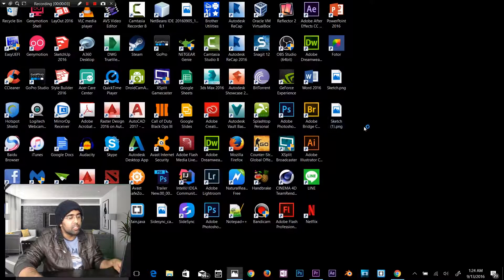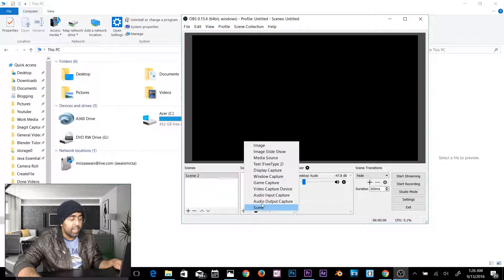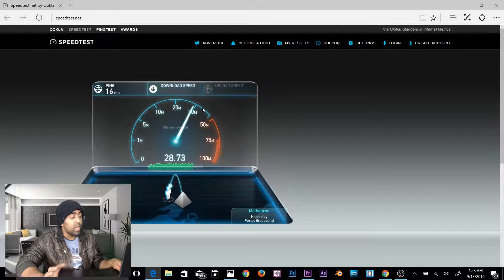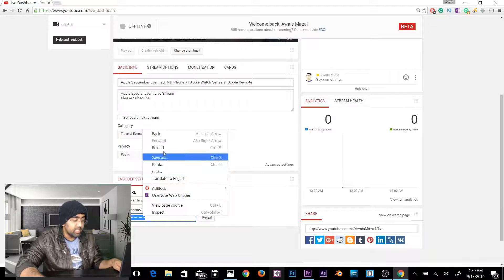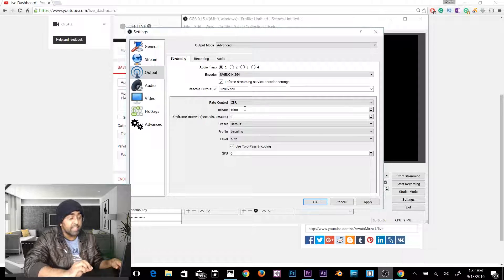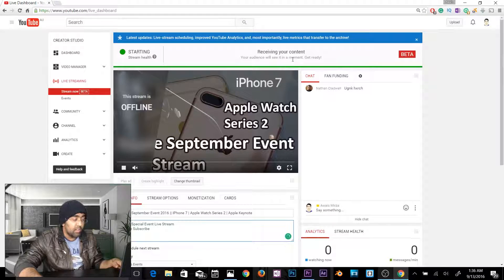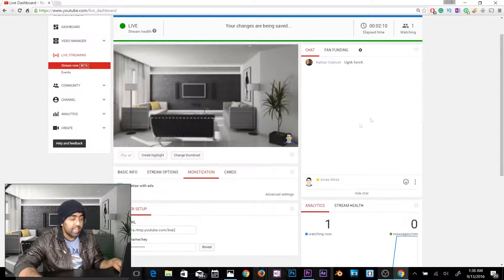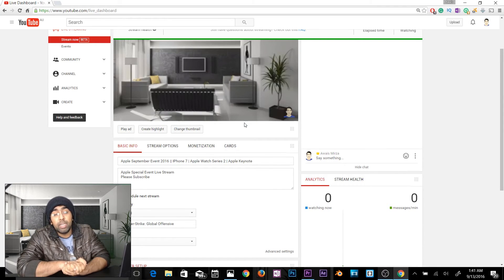How To Live Stream On YouTube Complete Guide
in this video shows you how to setup a professional looking live stream on YouTube or Twitch using software that is free and open source. I show you tips & tricks on how to make your live stream
unique and memorable for your viewers.